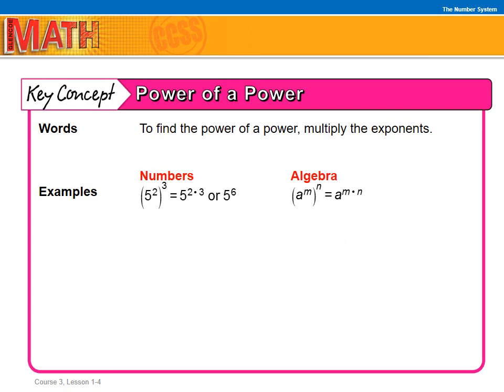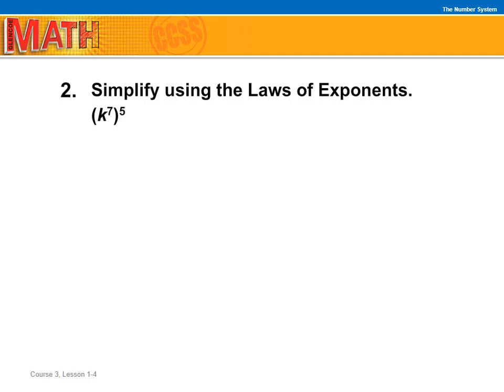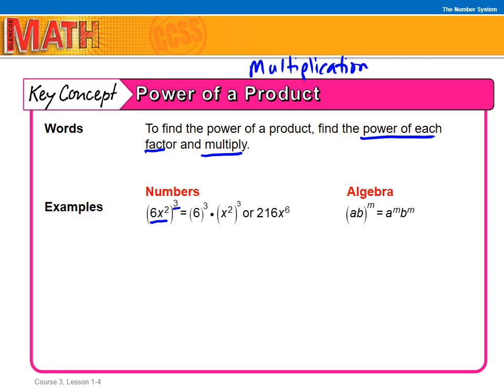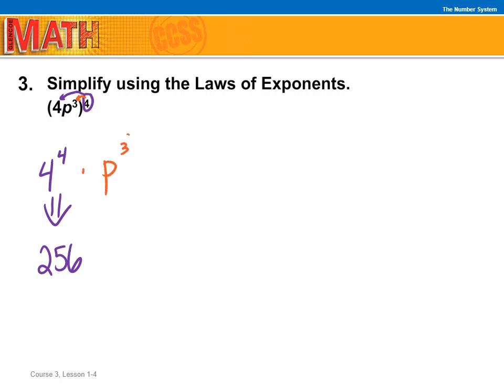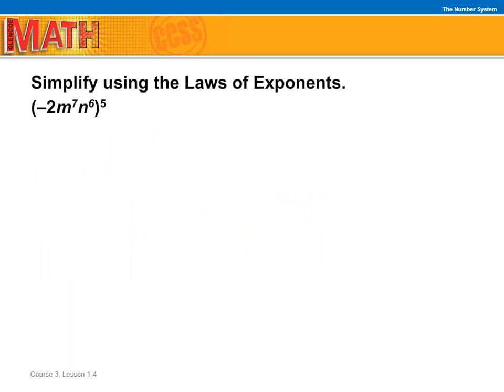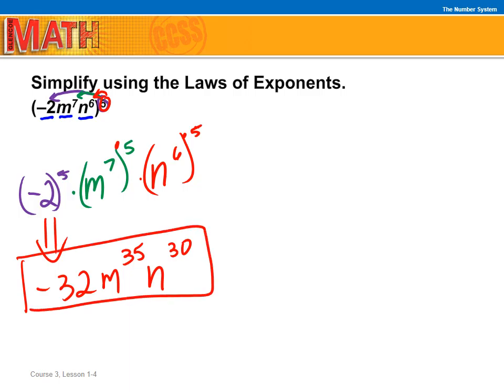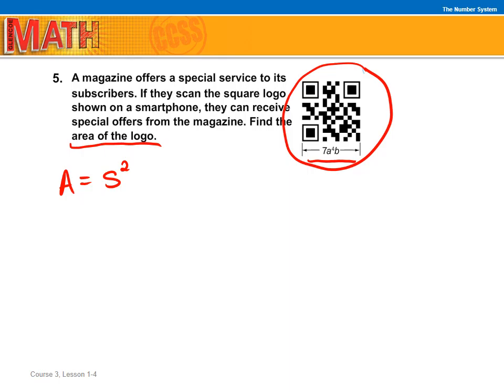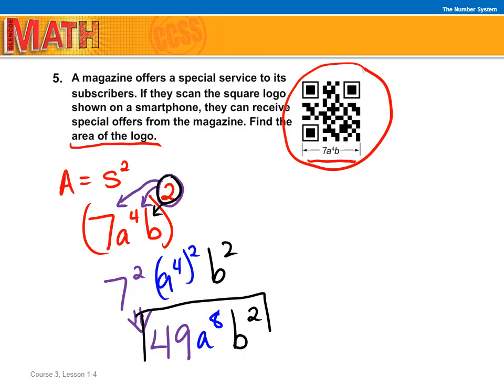1.4 Powers of Monomials